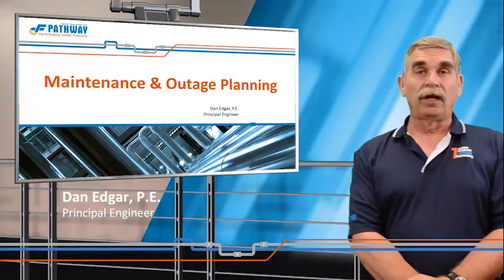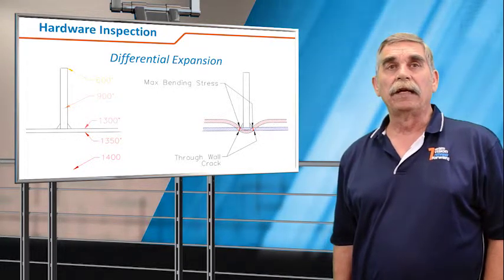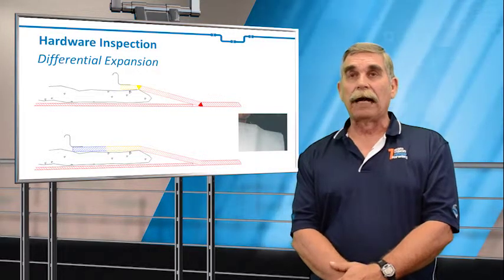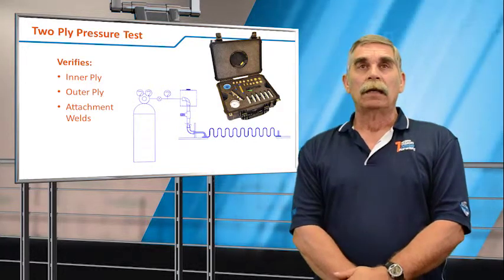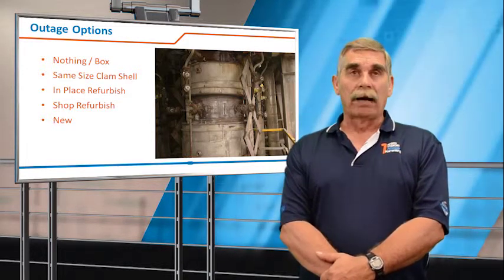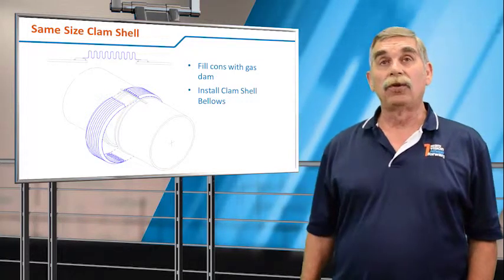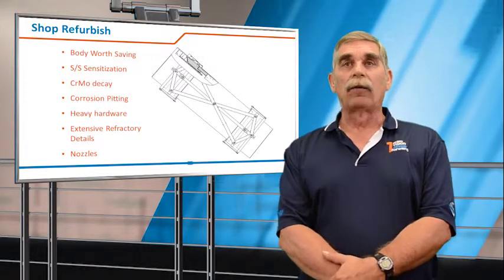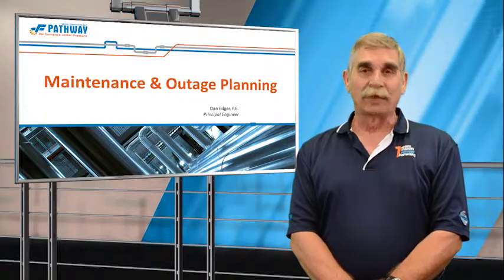Webinar 12: Bellows Fundamentals 4: Maintenance and Outage Planning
When your plant has a scheduled outage, determining scope and minimizing unplanned additions to the scope and duration, are critical.  Plant cool down and heat up post outage, are often when unplanned issues arise.  Expansion joints are a dynamic part of the plant state change, often one of those issues.

Join Dan Edgar, P.E., as he shares details about getting ready for a turnaround.

Useful information including performing hot and cold inspections, tracking hardware load, welded cones, and your options if you encounter a problem will be covered.